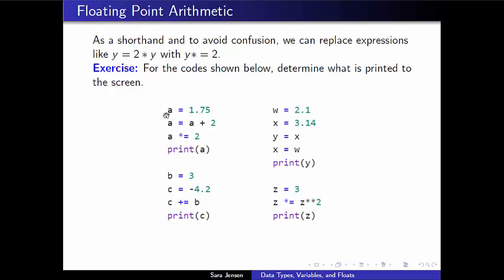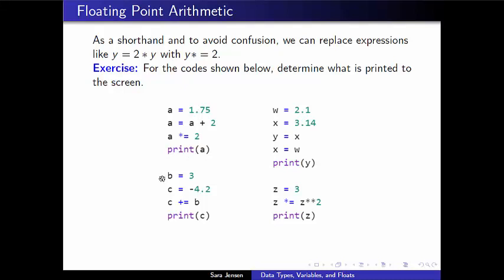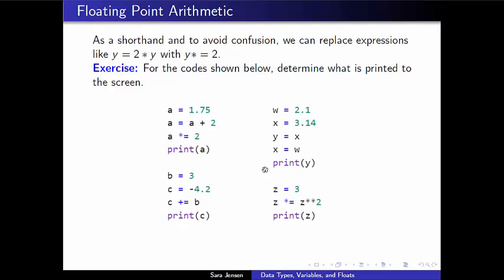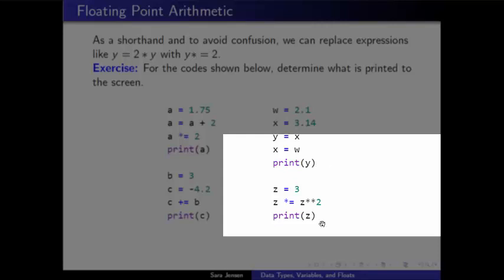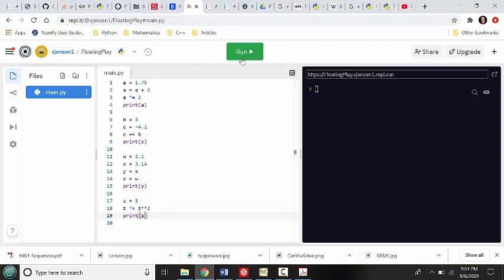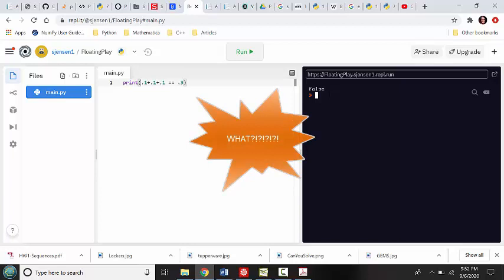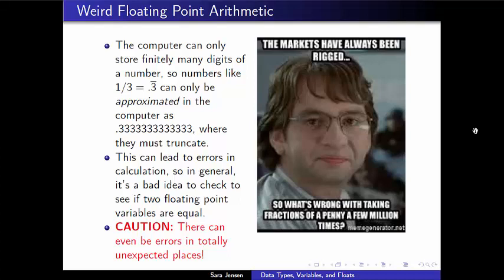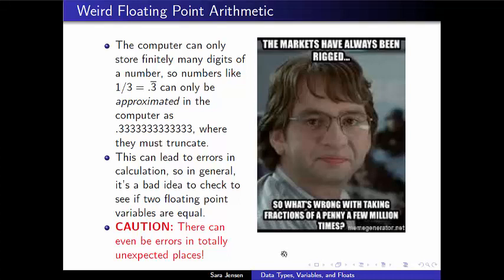Data Types, Variables, and Floats - 4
This video provides the answers for the exercises on the previous video and introduce floating point rounding error.  We discuss the theoretical reason behind rounding error, but leave a more intricate explanation to the next video.